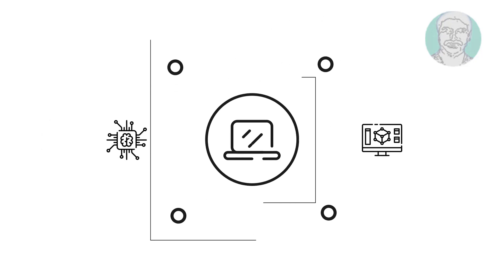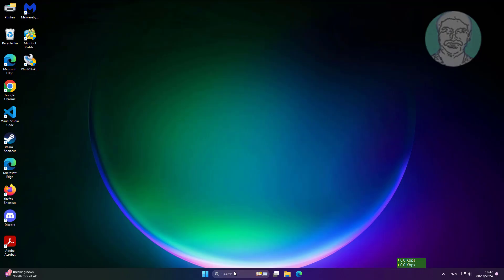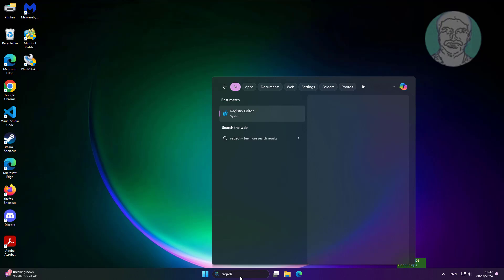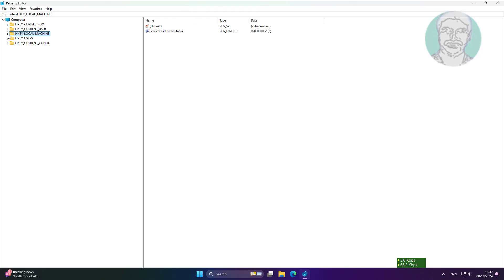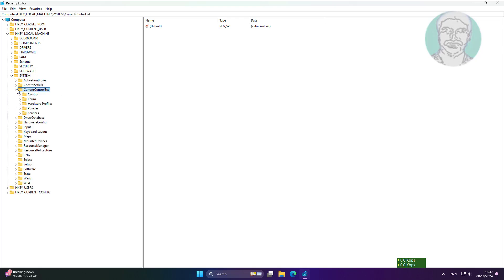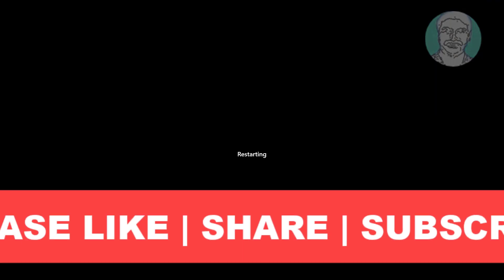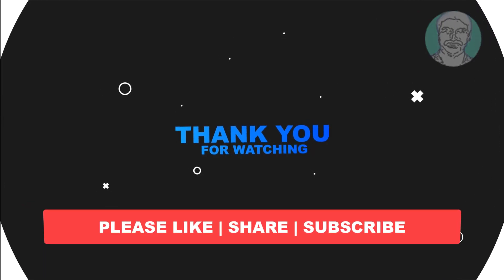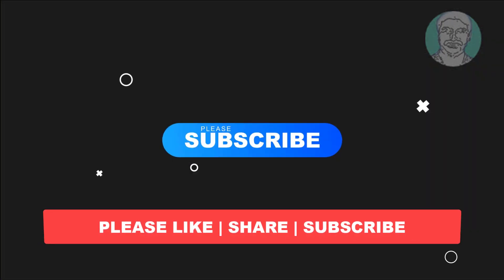Fix USB Mass Storage Device Driver Issue In Windows 11/10/8/7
This Tutorial helps to Fix USB Mass Storage Device Driver Issue In Windows 11/10/8/7

00:00 Intro
00:12 Method 1 - Registry Settings
01:06 Method 2 - USB Root Hub Settings
01:52 Closing